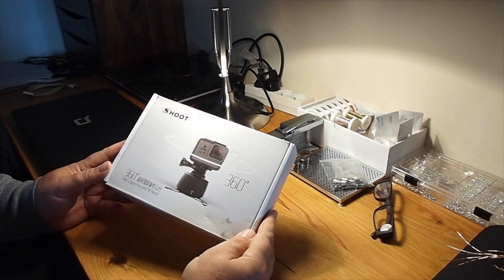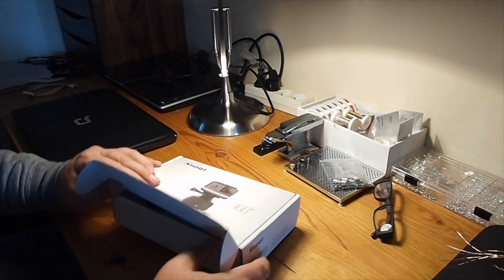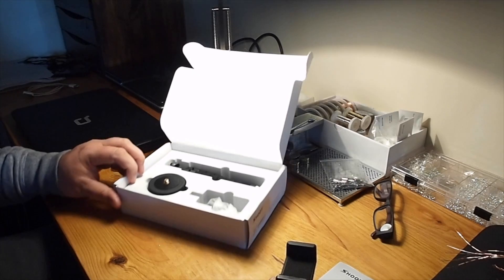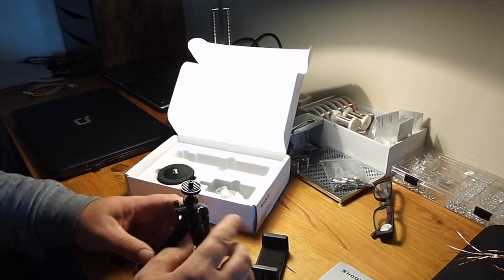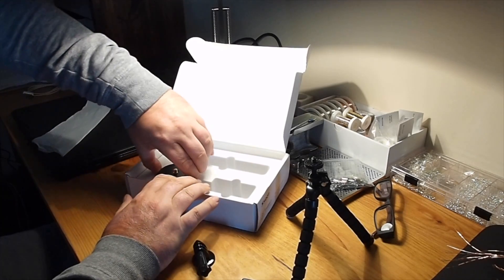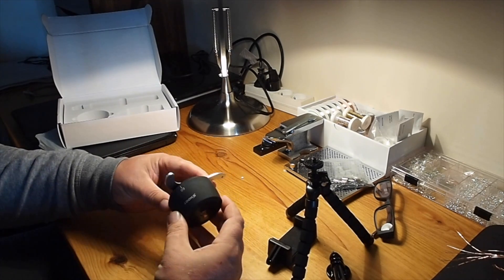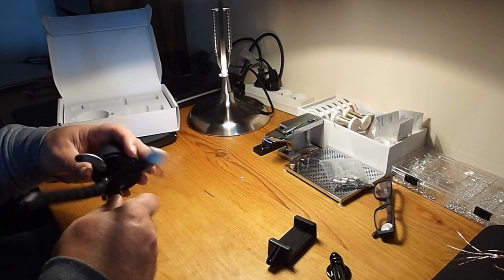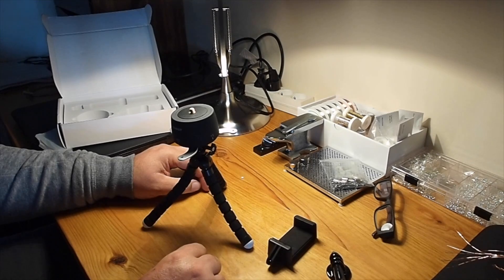Shoot 360º Timelapse Pan and Tilt head.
Shoot 360º Timelapse Pan and Tilt head // A little unboxing and review of the Shoot 360º Timelapse panorama head.